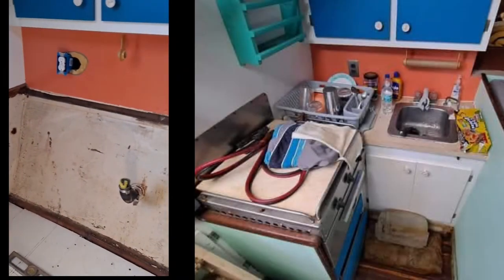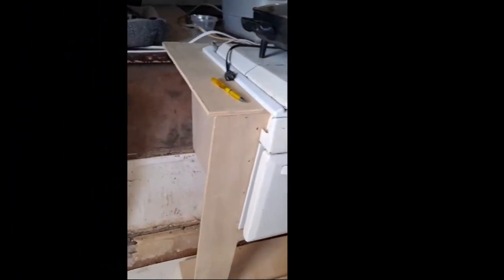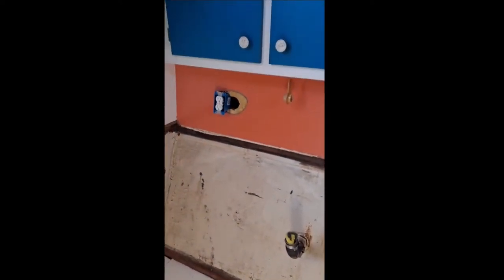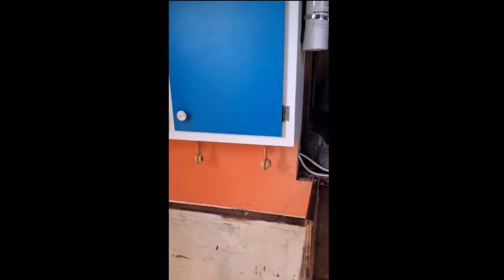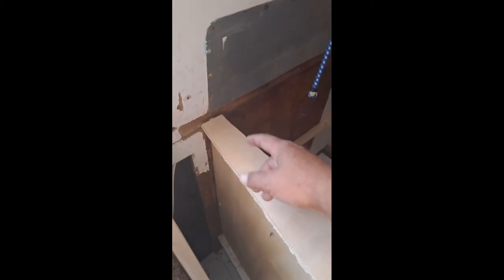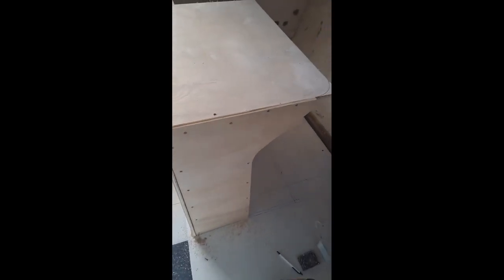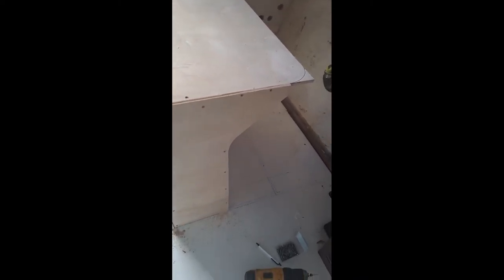(63)Trimaran restoration/galley to settee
Rocking and rolling getting some seating figured out for dining and a fresh coat of paint to finish the main cabinetry for the stove.